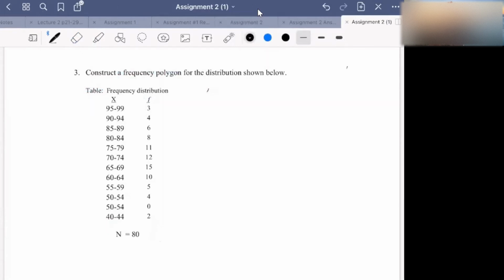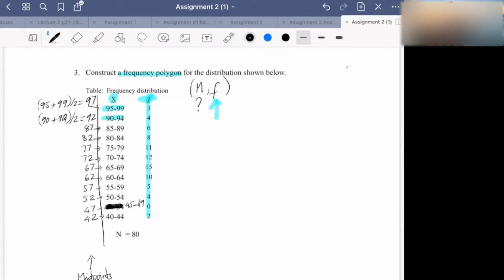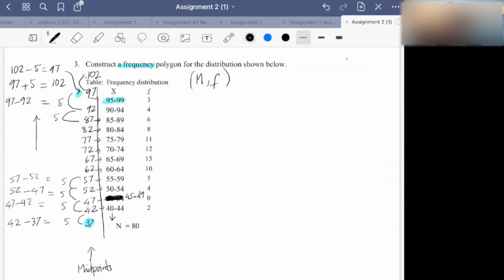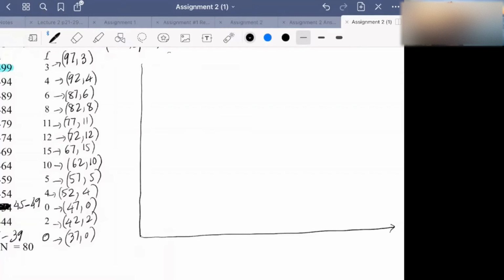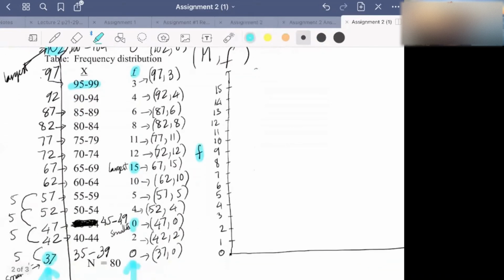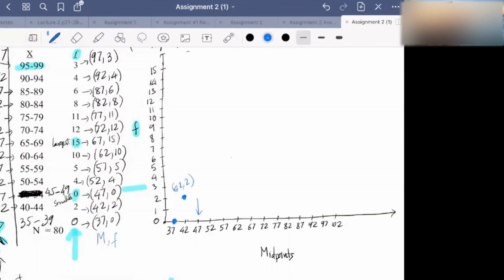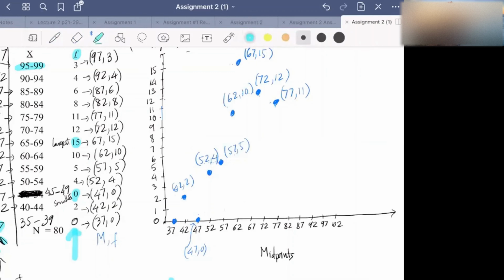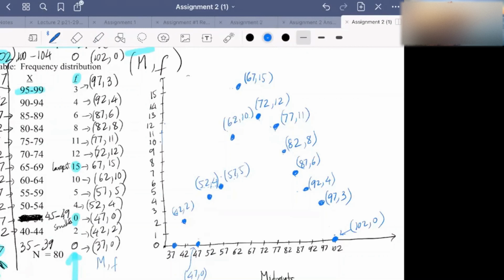How to construct a frequency polygon (Assignment 2, #3)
How to construct a frequency polygon.